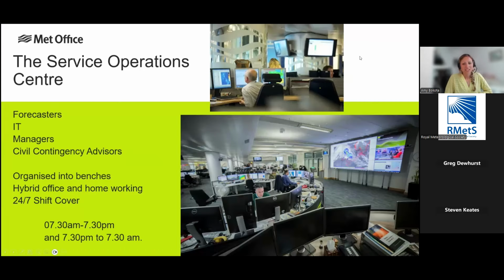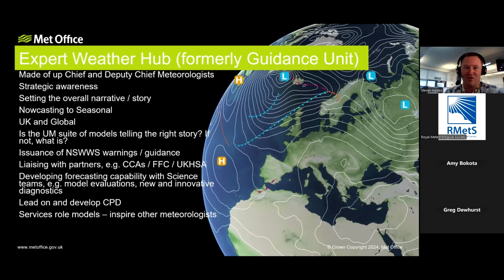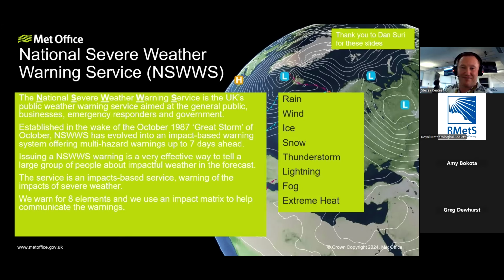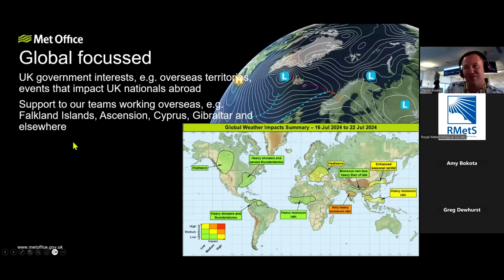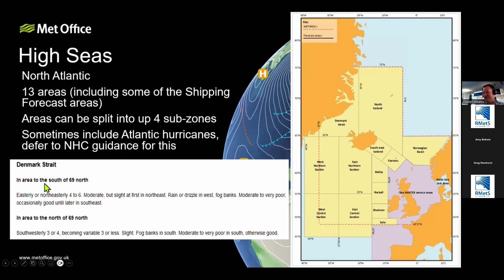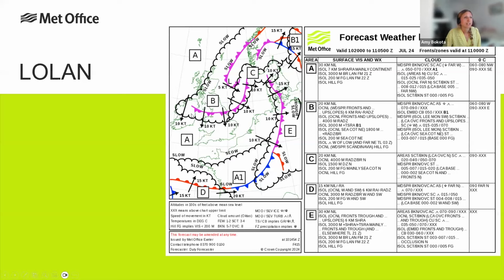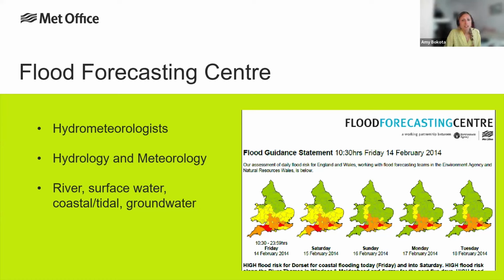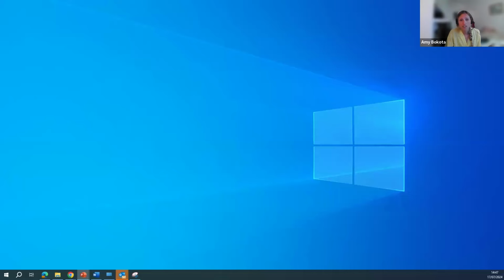An Insight into Exeter's Forecasting Hub